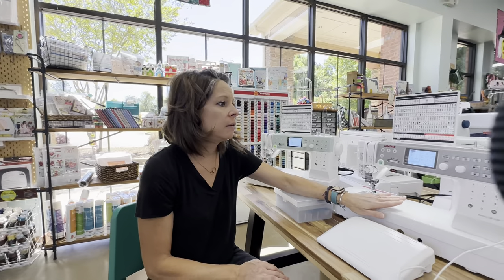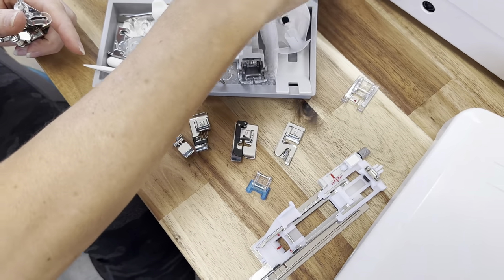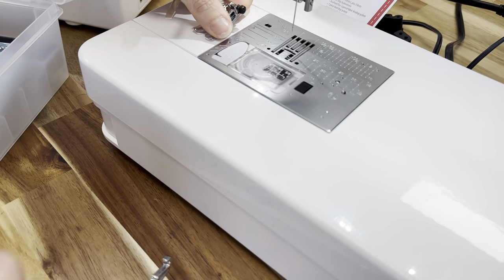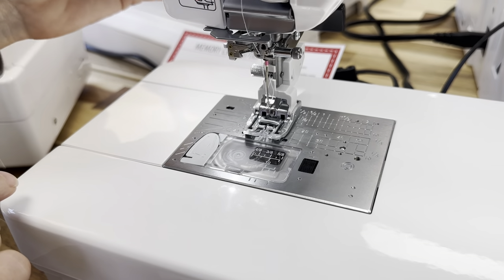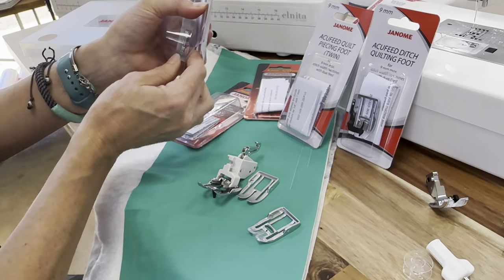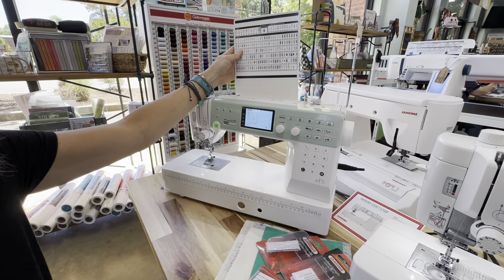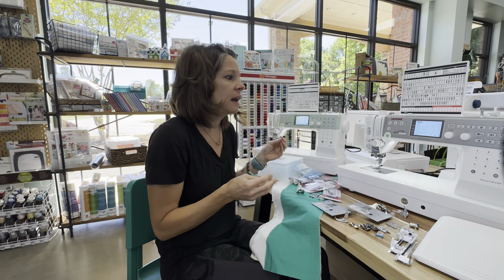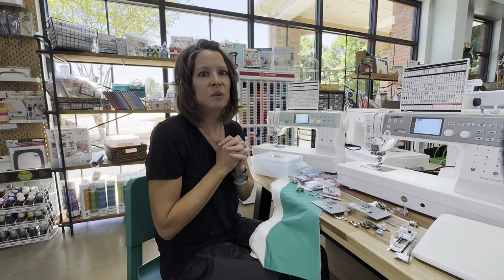An Introduction to The Janome MC6700 & AcuFeed! | Get To Know Your Machine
Thanks for tuning in and watching our video about the Janome MC 6700, Elna eXperience 720, and Elnita ef72! In this video, we’re giving you a brief rundown of these machines and telling you about AcuFeed Flex, the dual-feed system on the 6700 and 720. All three machines have tremendous capabilities — Any quilter or sewist will love to have this machine in their space!

Stop by our store to check them out! You can find us at:

2971 Monroe Highway, Suite 121

* SewSewStudio.com
* Facebook.com/SewSewStudio
* Instagram.com/SewSewStudio